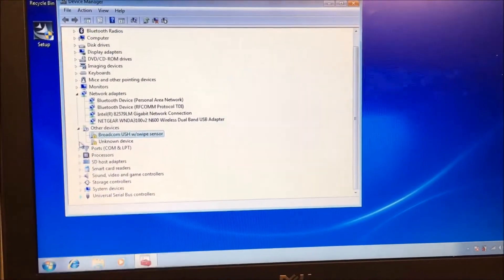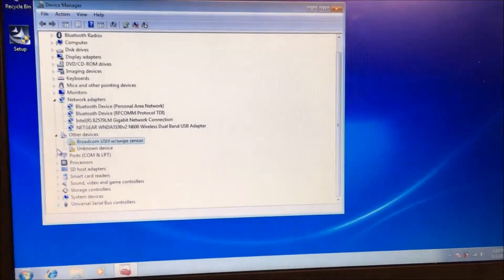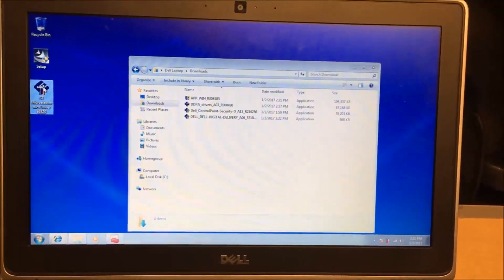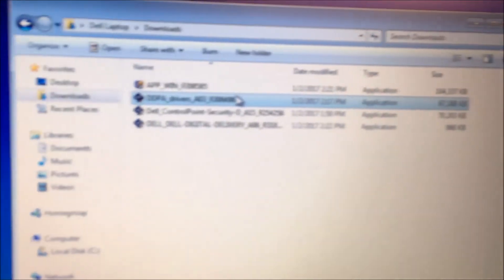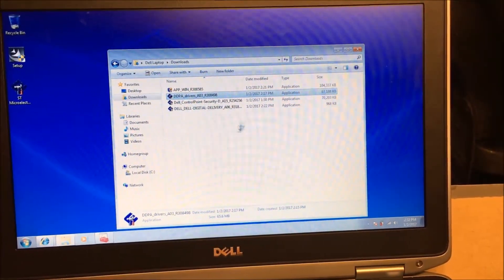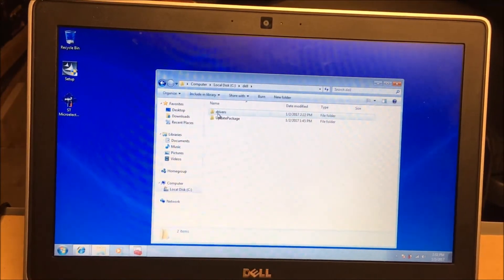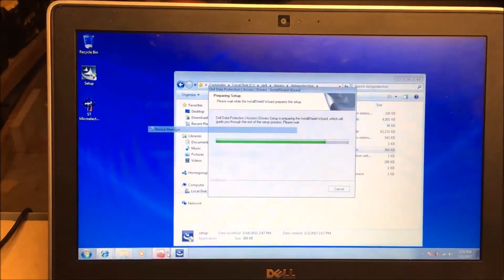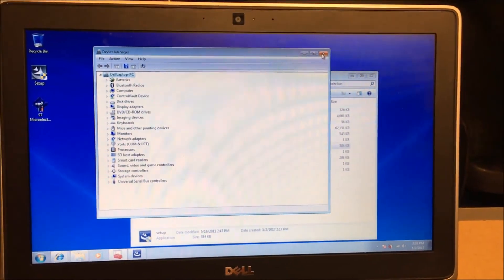Dell E6320 Broadcom USH w/Swipe Sensor Driver + Unknown Device Driver - Windows 7 E5520 E6520 XT3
Hello!

I had some trouble with 2 remaining devices - the all-too-common "Unknown Device" as well as a new on that was a little tricky, the "Broadcom USH w/Swipe Sensor."

*Remember* the Broadcom USH is a 2-step install...remember which folder the driver is placed in when performing the 1st step.